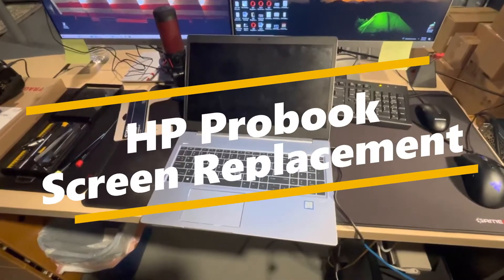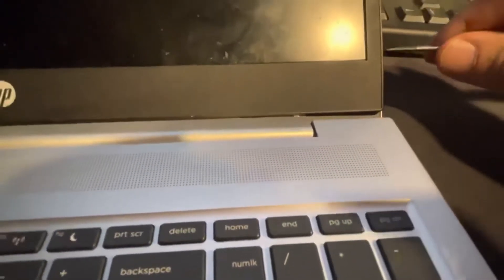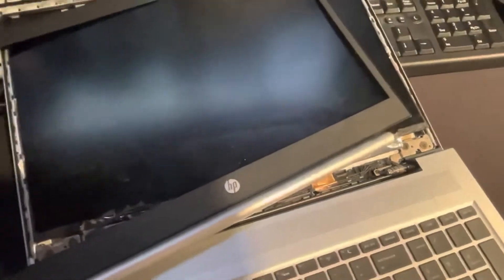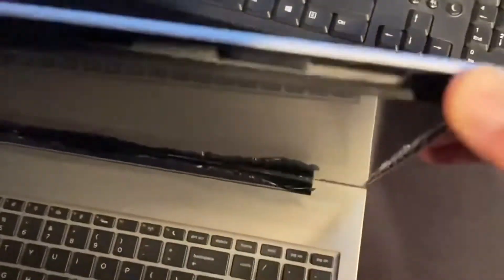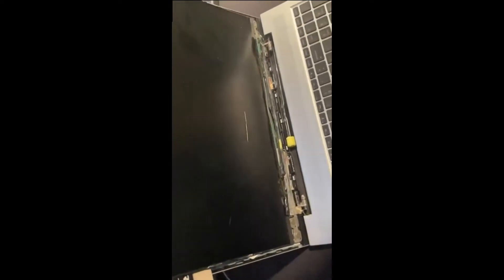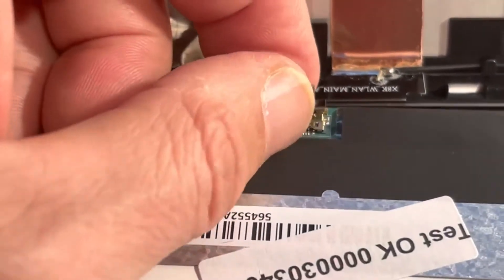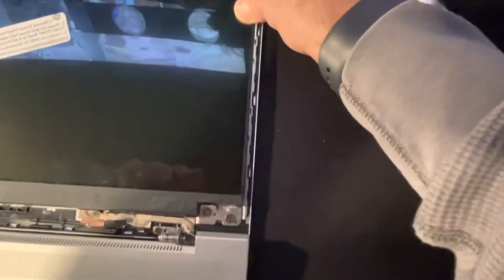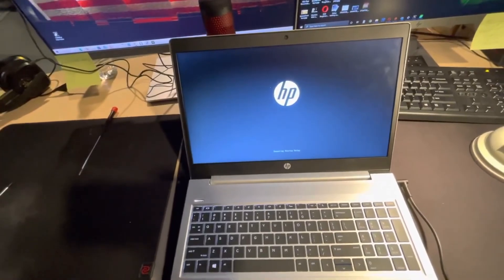HP ProBook G450 screen replacement (Sequence 1)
Screen replacement